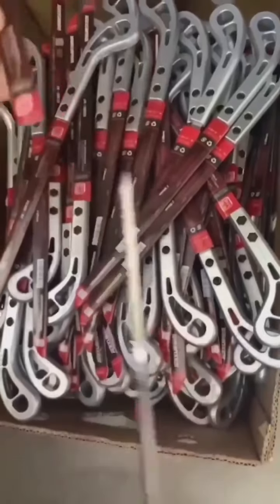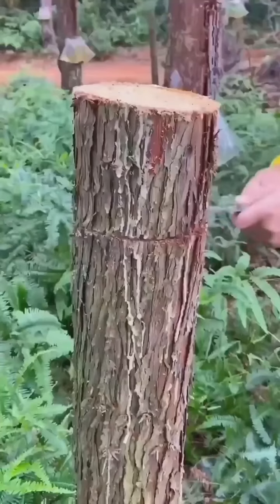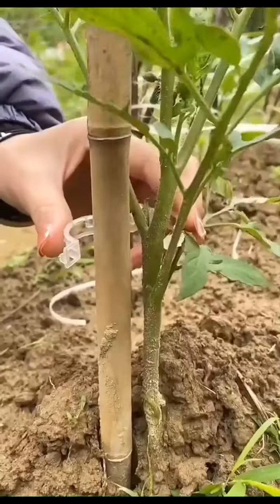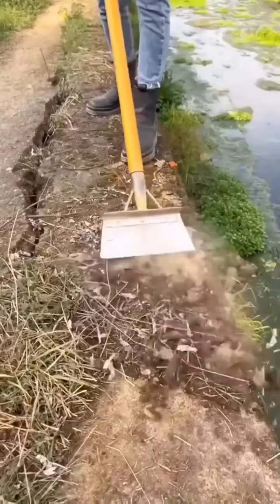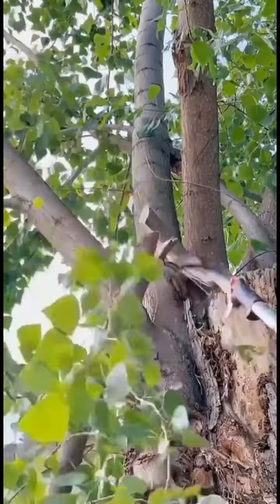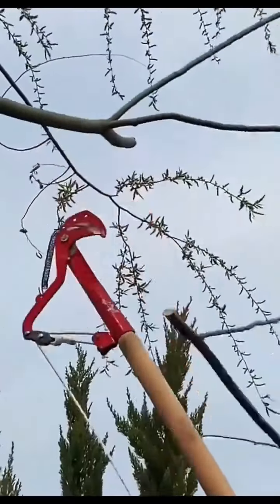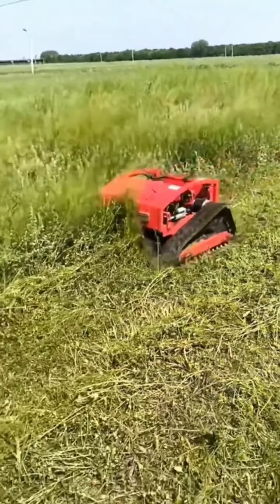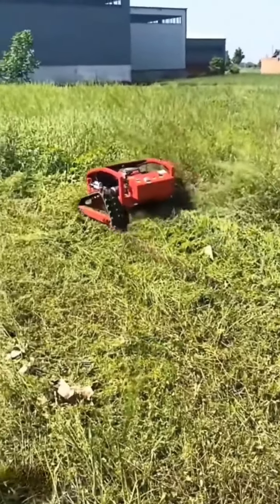Must-Have Garden Products 🌿🌼🌻 | Your Green Oasis Awaits! 🌱